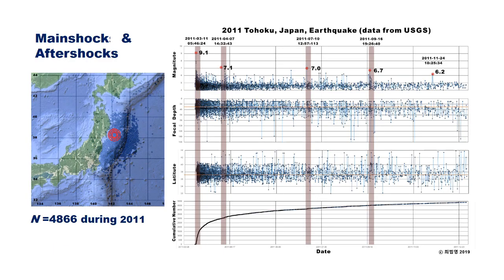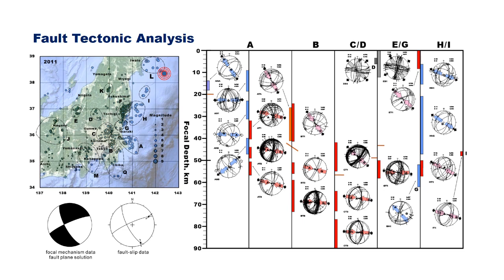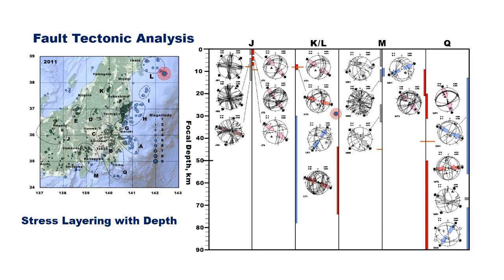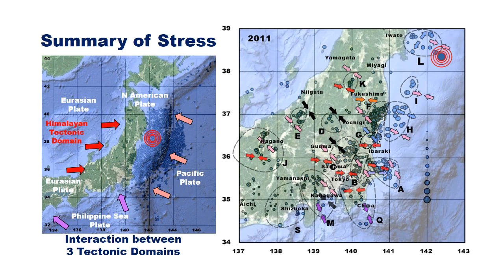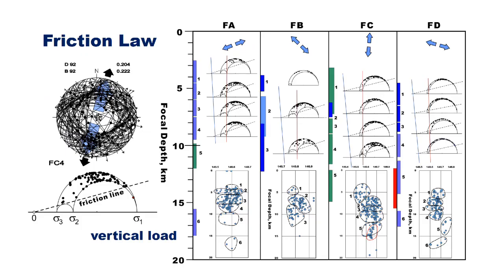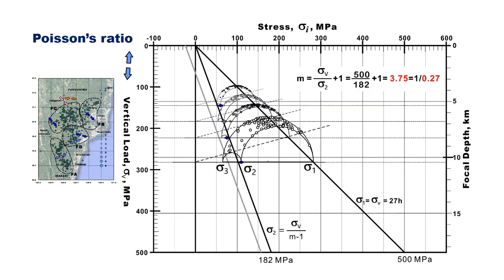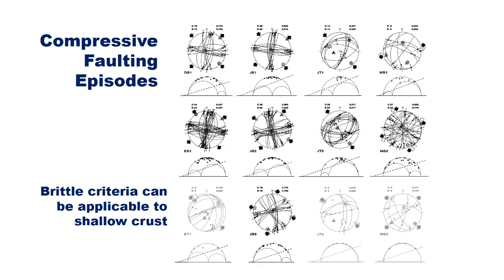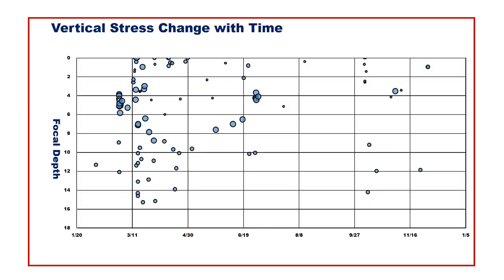[On-line Journal 온라인저널 6’] 2011 East Japan Earthquake 2011년 동일본 대지진 [revised] EGU 2020-4391